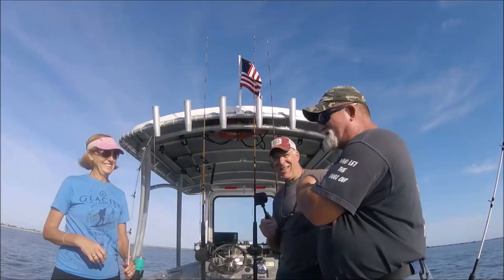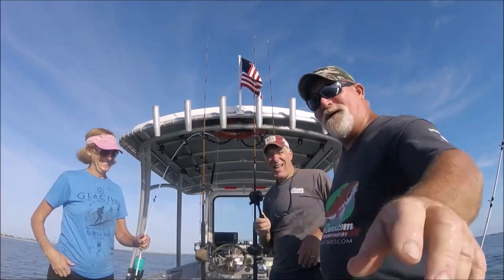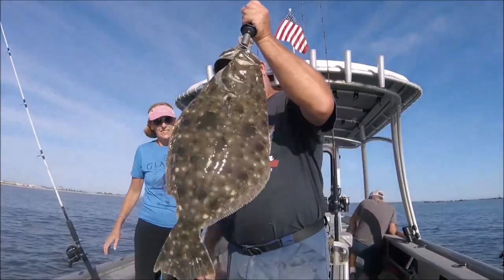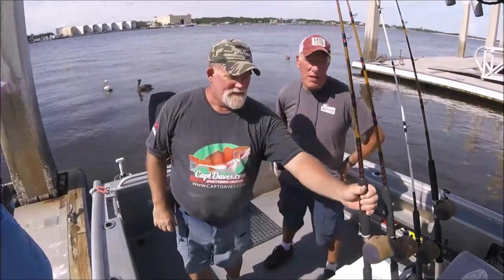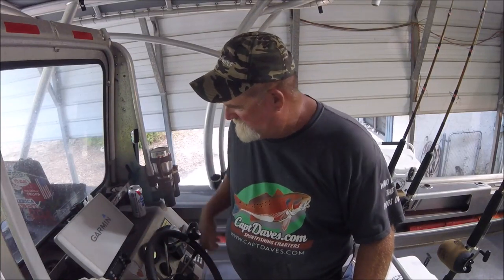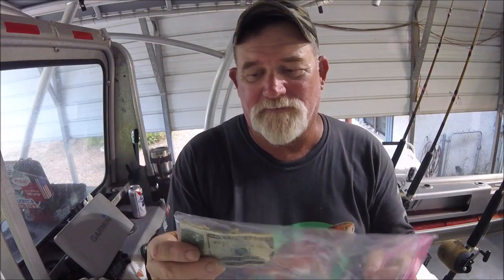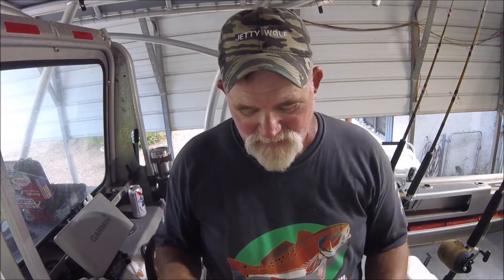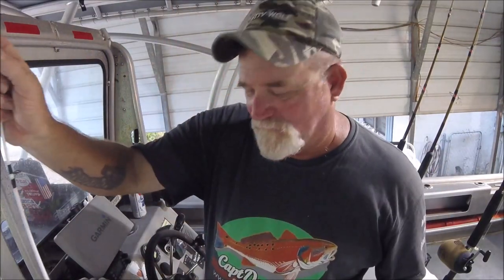40 yr. Fishin' buddy Re-union & win free stuff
"JETTYWOLF LIVE, on Youtube since 2007"

 ⭐⭐today was a highlight of 2021, for me  -  10/04/2021

📌I HAVE A BRAND NEW CHARTER BUSINESS WEBSITE, check it out

''YOUTUBE♥APPLAUSE'',  IS WELCOME, AND MUCH APPRECIATED!
12,500k 👍BE ONE
800+ videos, since 2007
📌📌📌-giving a simple ''like''👍 to a video takes .001 second'

📌Amazon ''tools of the trade''page: reviewed and DAILY used on my boat items ARE

🦅 CAPT. DAVE'S SPORT FISHING CHARTERS🔪
JACKSONVILLE to AMELIA ISLAND, FLORIDA
26' ALLOY PLATE CENTER CONSOLE - JETTY🐺WOLF
''largest, safest, most shade, most family friendly, river, inlet, coastal charters in Jacksonville, Fl. Equals, NO LONG, ROUGH, BOAT RIDES'